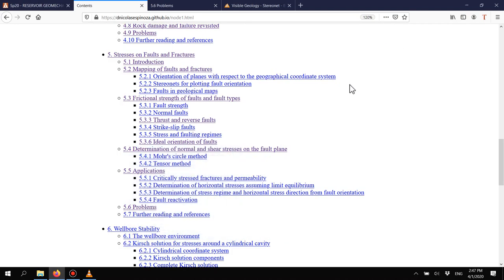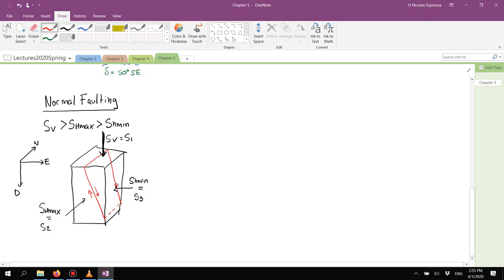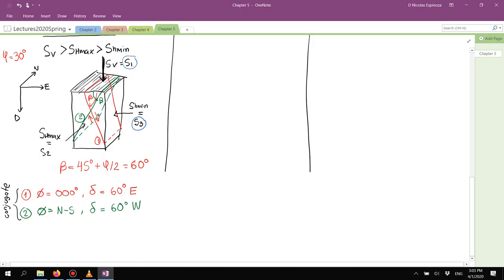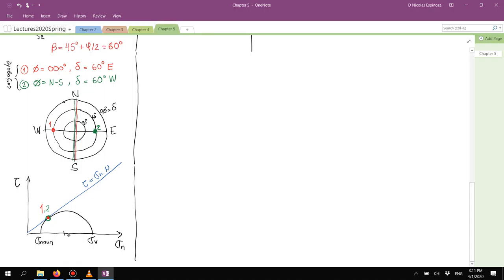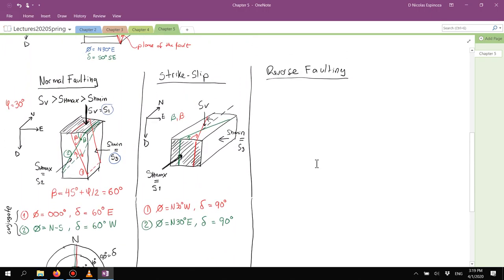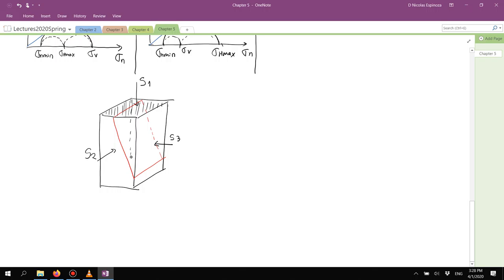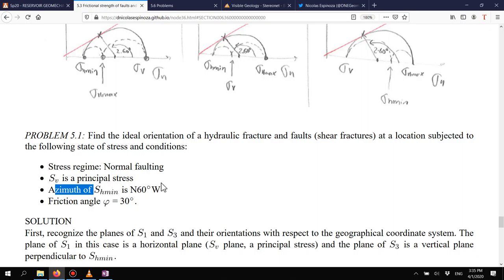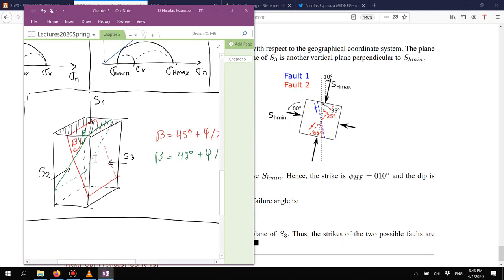L0402a Ideal orientation of faults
This is a video recording of Lecture 16 of PGE 334 Reservoir Geomechanics (Spring 2020) delivered remotely on April 2, 2020, at The University of Texas at Austin by D. Nicolas Espinoza

Topics covered: ideal orientation of faults under a given state of stress with a known friction angle